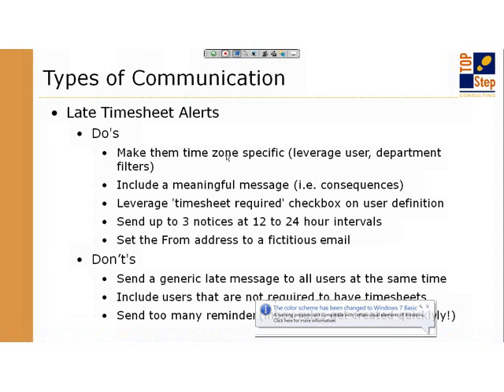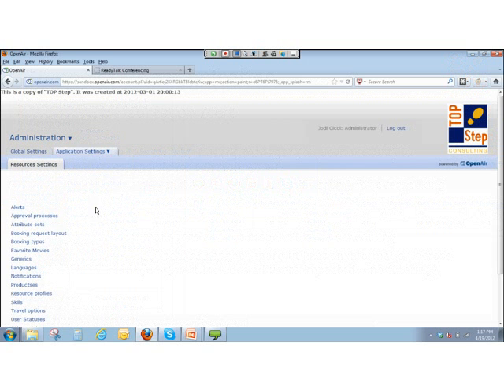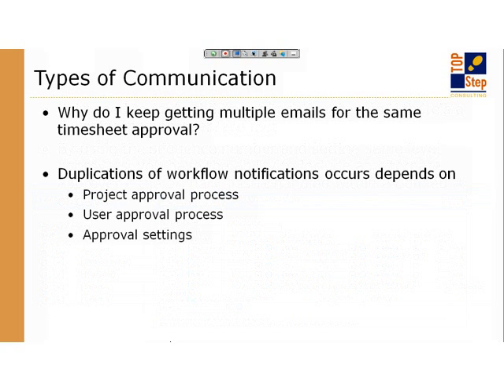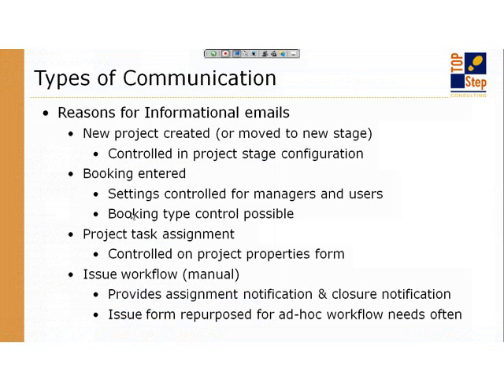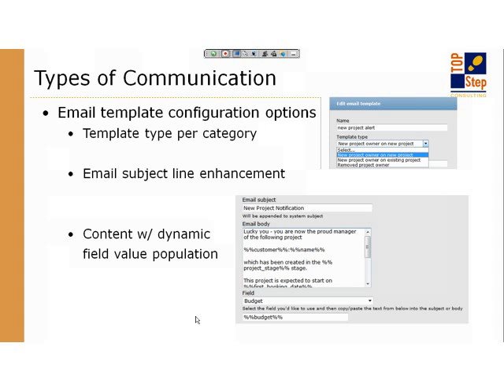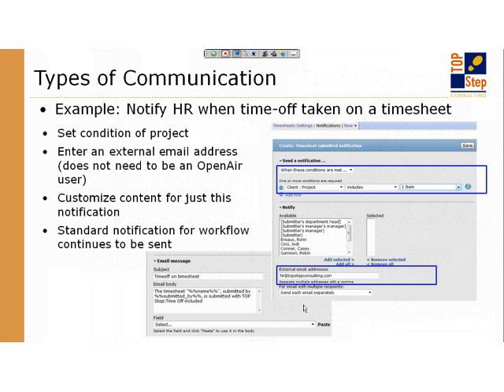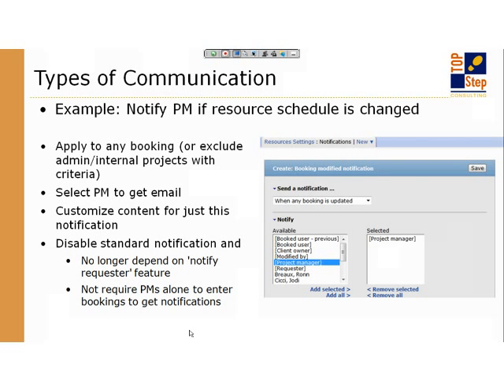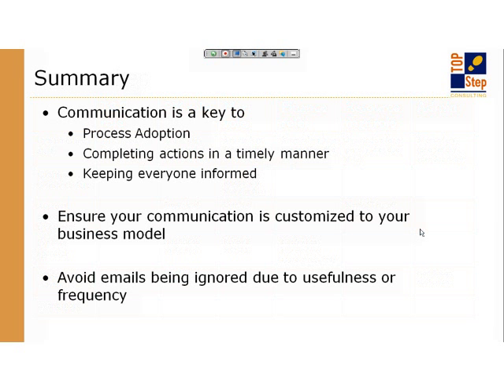OpenAir Expert Webinar Series: Communication Planning Pt 2 of 2